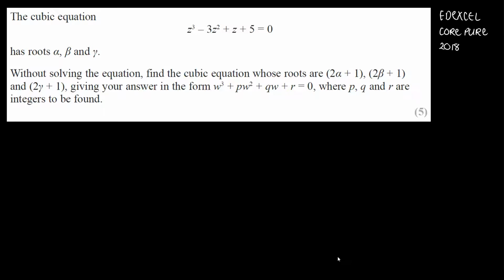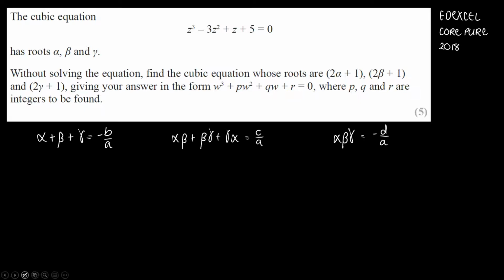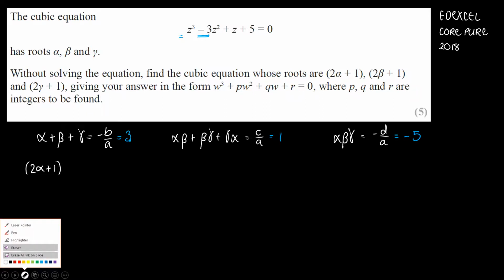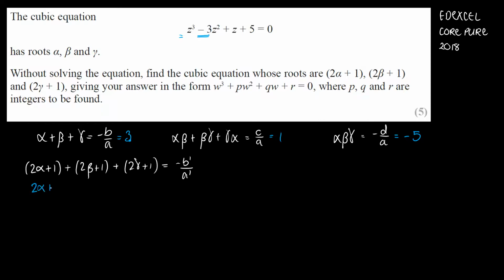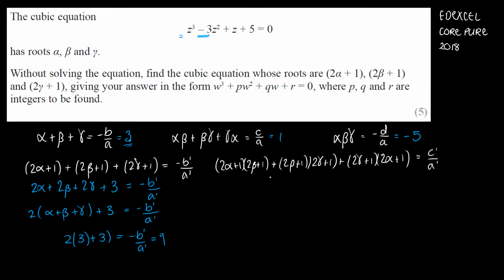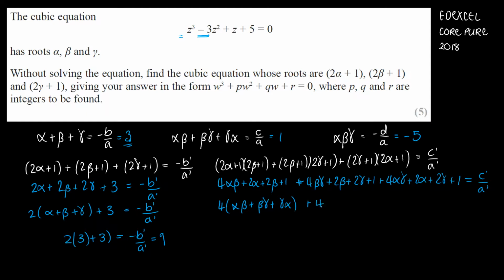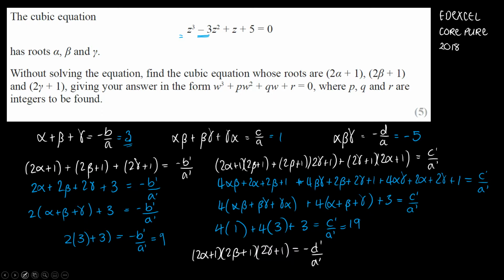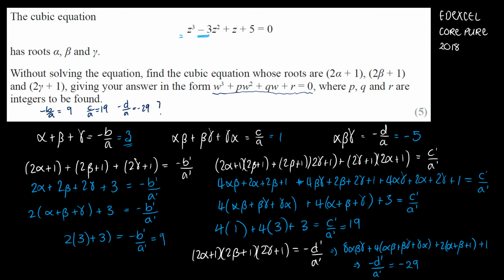CP1 Roots of Polynomials review II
This is a REVIEW of linear transformations for the Roots of Polynomials topic studied in Edexcel A-level Further Mathematics